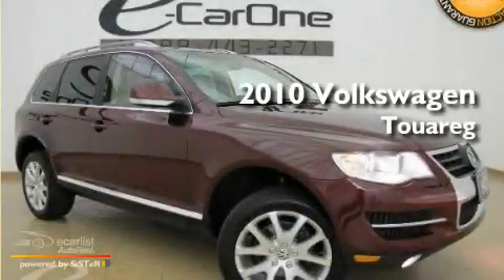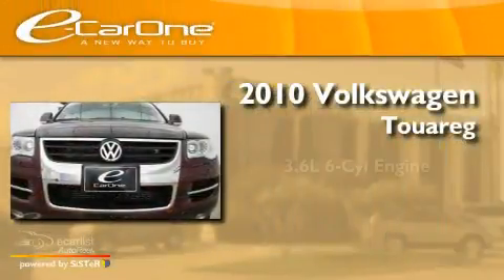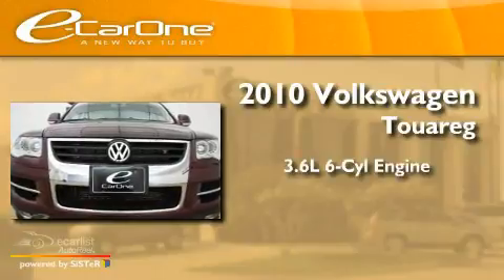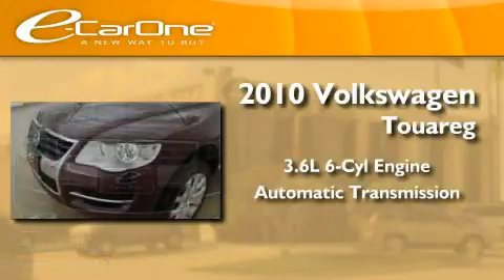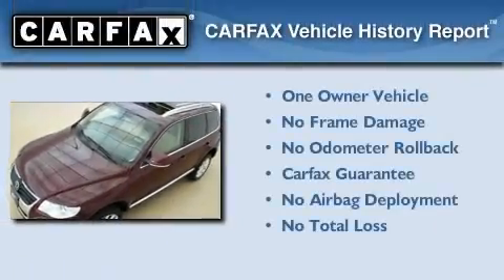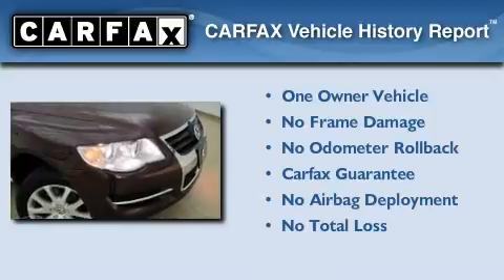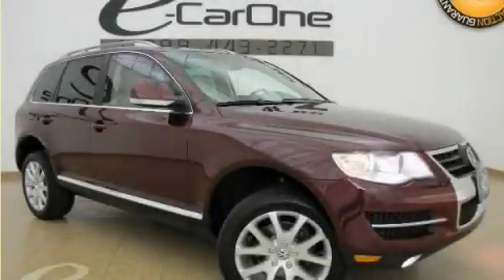2010 Volkswagen Touareg Carrollton TX 75006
Year : 2010

 Make : Volkswagen

 Model : Touareg

 Engine : 3.6L DOHC 24-valve V6 engine

 Trans . : Automatic

 Exterior : Red

 Miles : 5,644

 Interior : Tan

 eCarOne

 1875 N. Interstate 35E

 2010 Volkswagen Touareg Carrollton TX